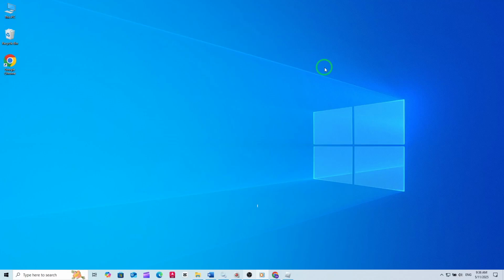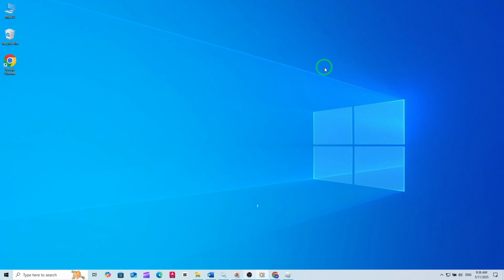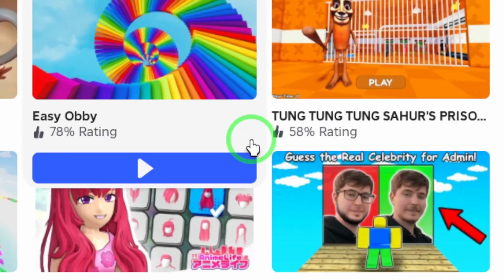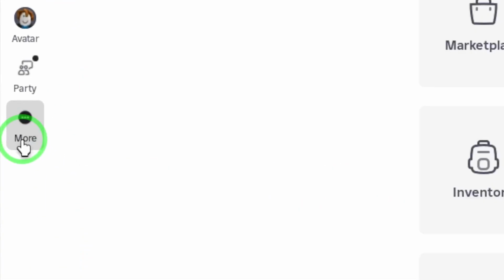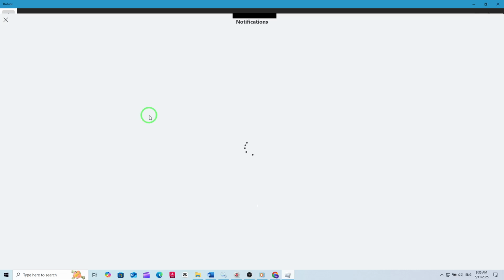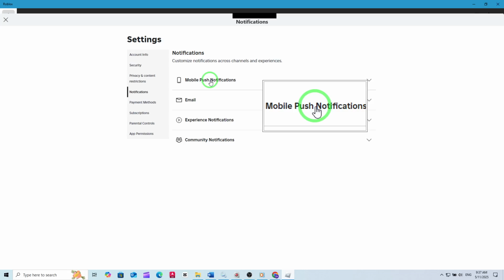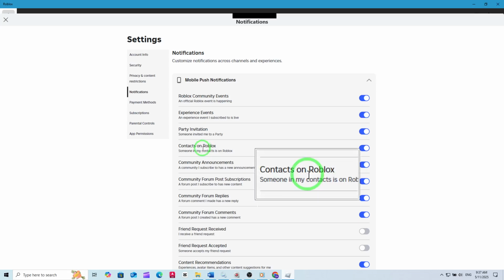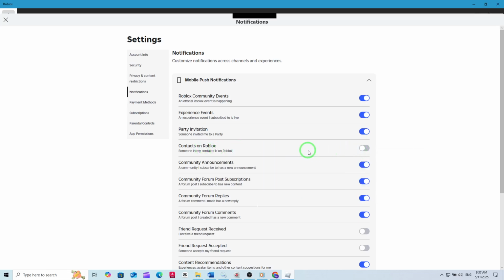How To Disable Notifications For Contacts On Roblox App On PC (New Update)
Learn how to disable notifications for contacts on the Roblox app for PC with the latest update. This quick guide will help you manage your Roblox notifications, so you can focus on your gameplay without constant interruptions. Follow these easy steps to turn off contact notifications:

1. Open Roblox app

2. Click on More icon from the left side menu

3. Enter to Settings, then Notifications

4. Click on Mobile Push Notifications

5. Disable Contacts On Roblox

Take control of your Roblox experience and enjoy fewer distractions!-
Timeline:
00:00 Start
00:12 How to do it
01:05 End